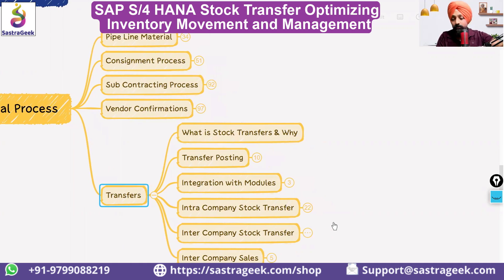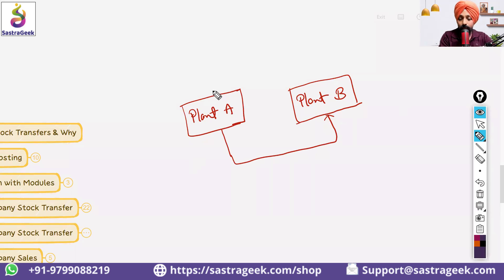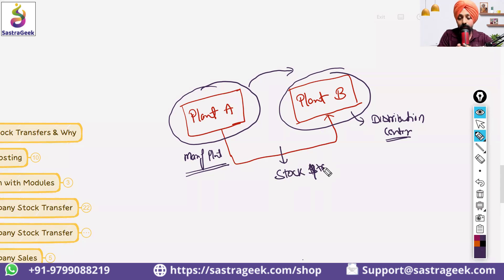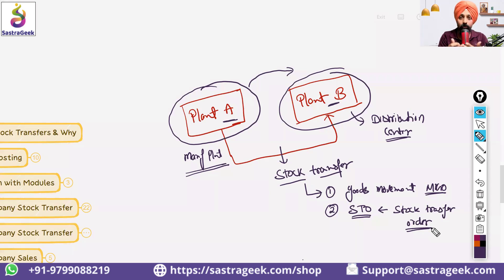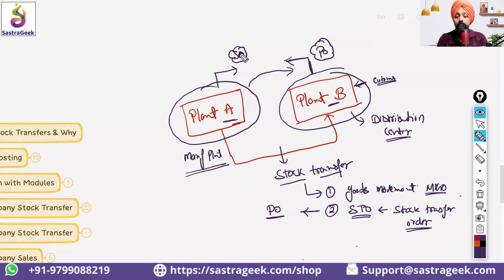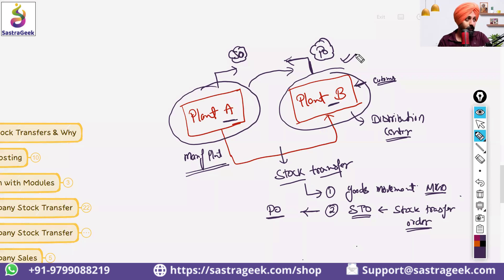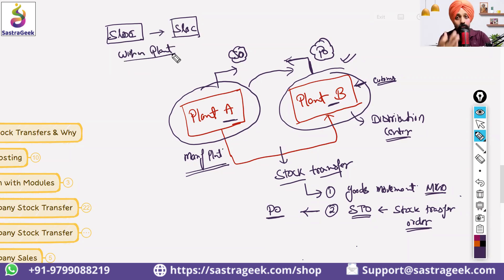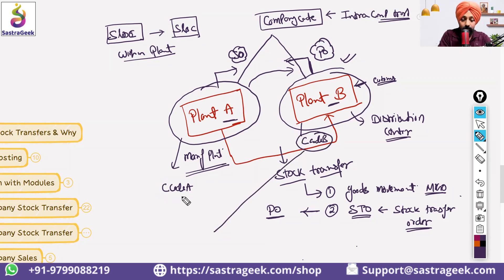Overview to SAP STO Process (Stock Transfer Order)